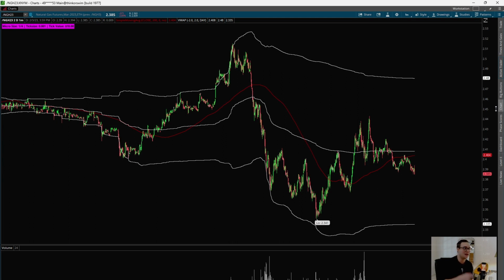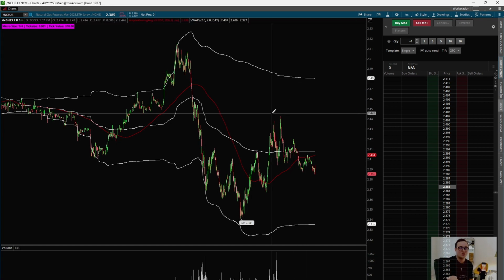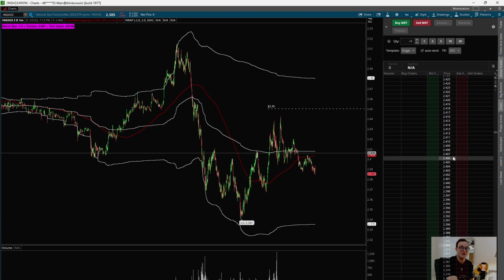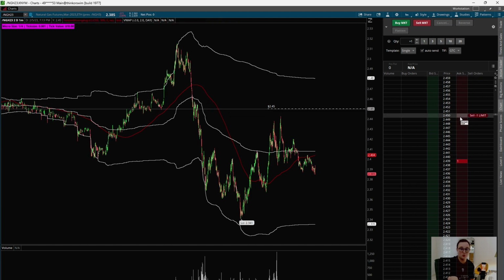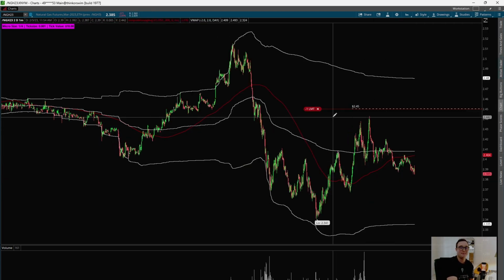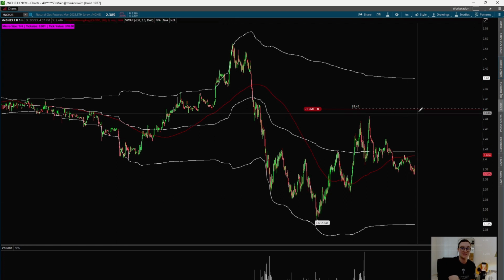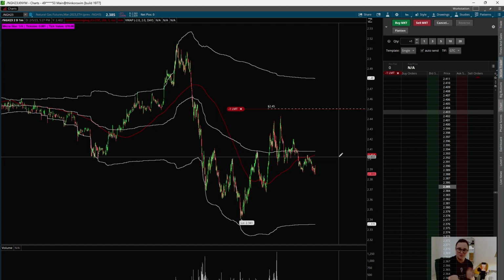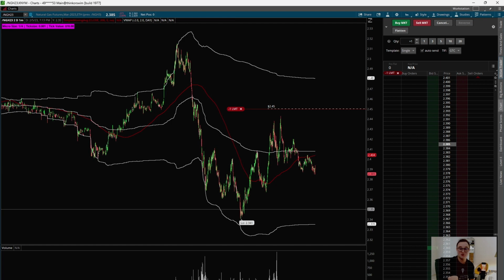How to Short Futures Contracts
In this video, you will learn how to put on a short position in the futures market and the key considerations to keep in mind before and during the trade.